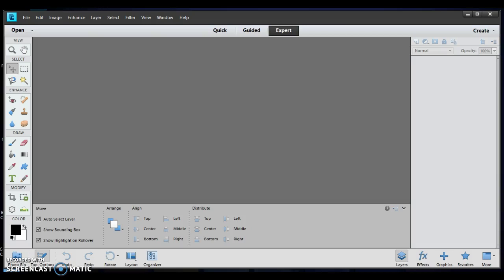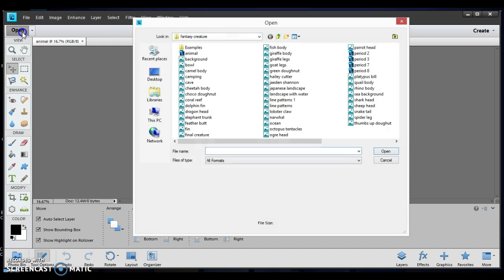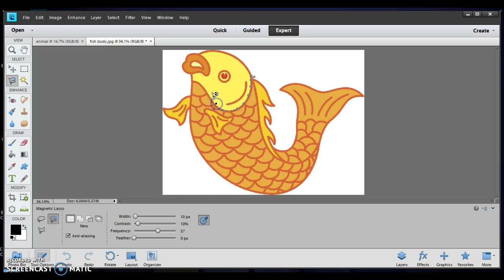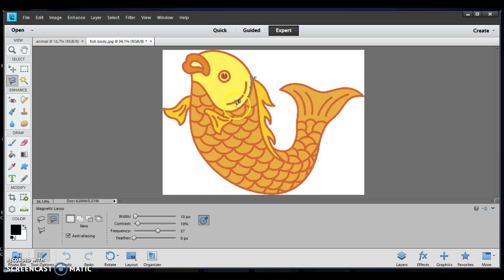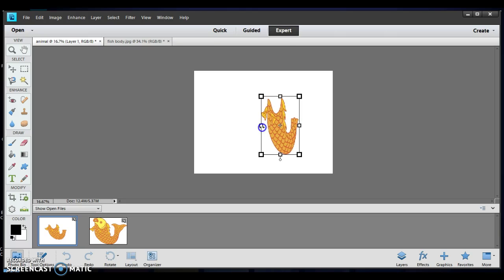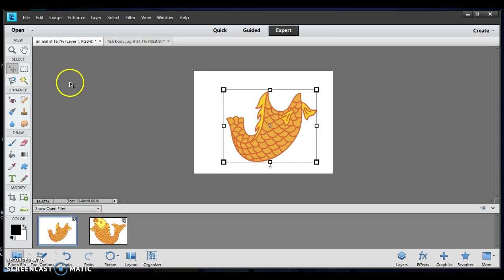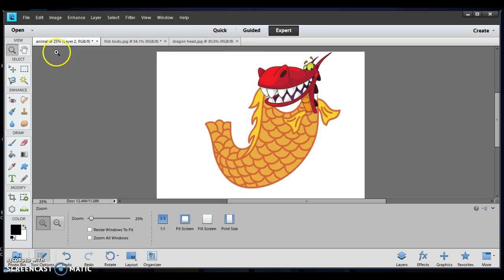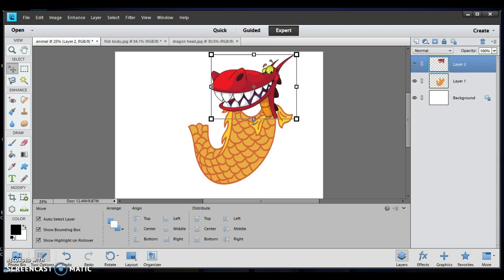Part 1: Create a Fantasy Creature